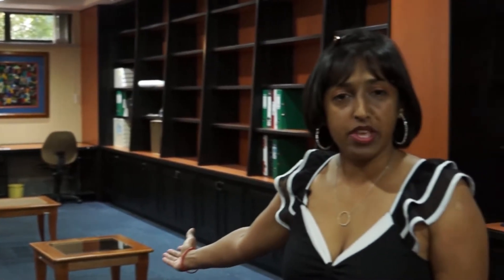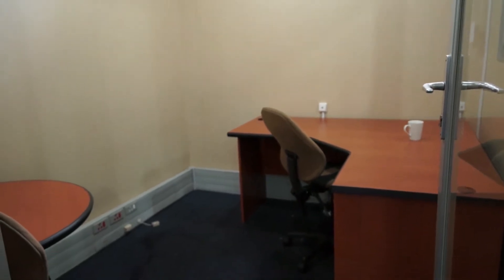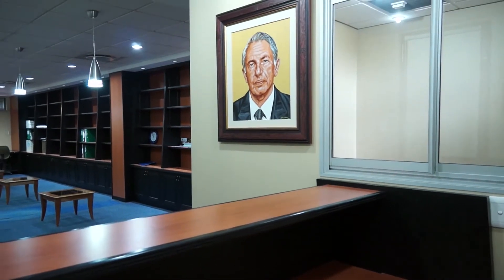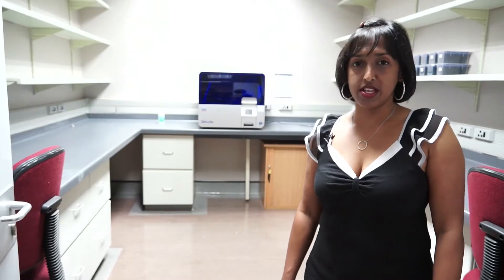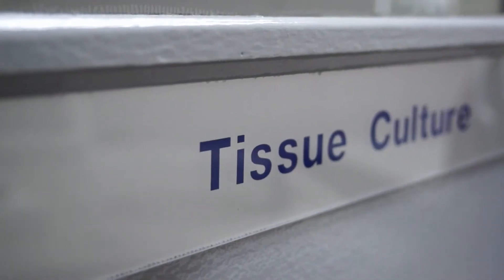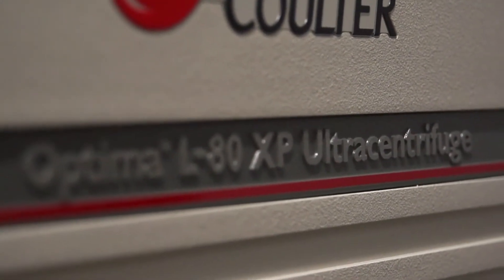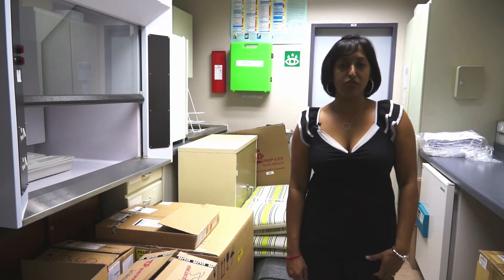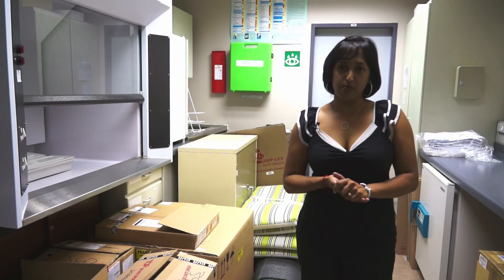World Class Genomics Laboratory in Africa at WTAC UKZN - Video Diary Part I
This short video diary is the first in a series of four weekly movies that will trace the transformation of our existing laboratory into a world class DNA genomic facility. This will be one of the first facilities in the African continent that focuses on research on diseases that affect human health. The first video provides an introduction to the series, a pictorial tour of the current facilities and outlines the exciting renovation plans that are under way. The genomics facility is based at the College of Health Sciences, University of KwaZulu-Natal and funded by the Wellcome Trust Africa Centre, South Africa MRC, UKZN, NRF and BMGF.